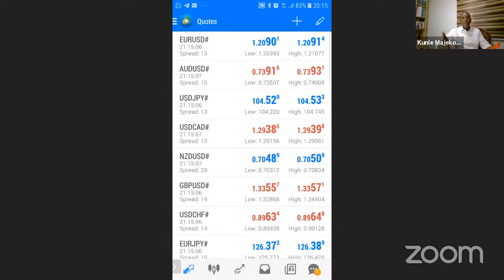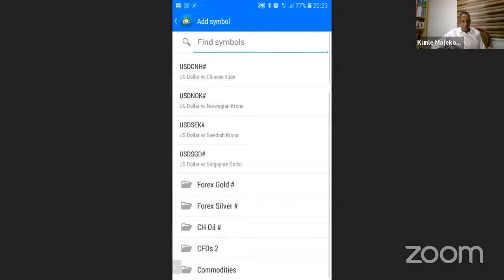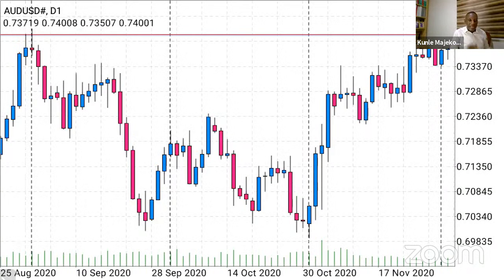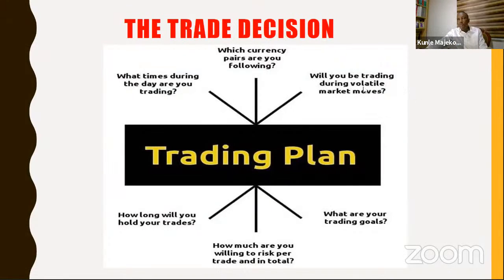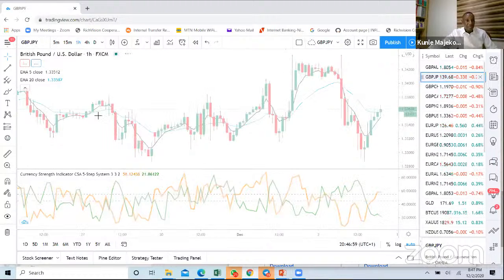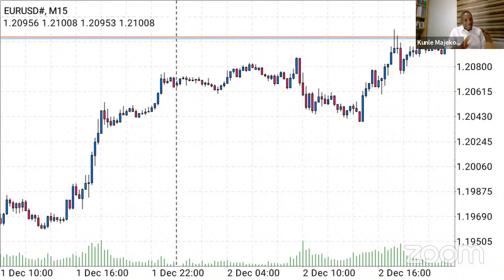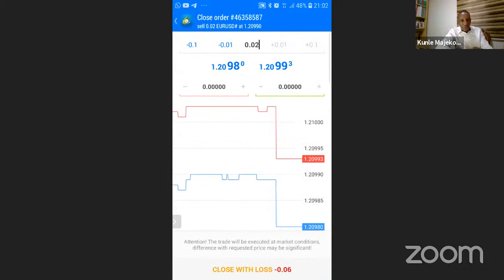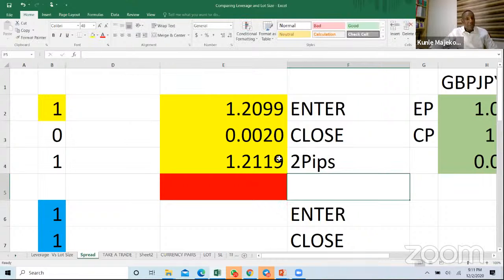Richvision Forex Skill training Day 3